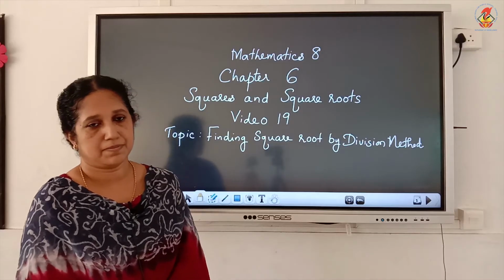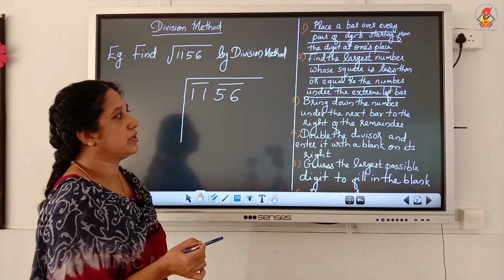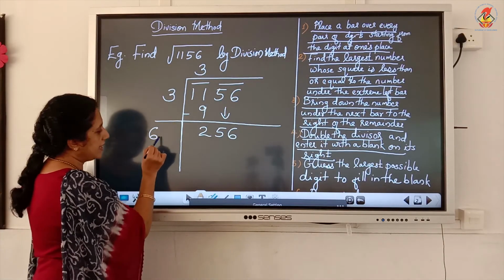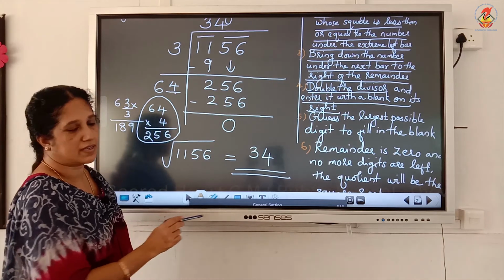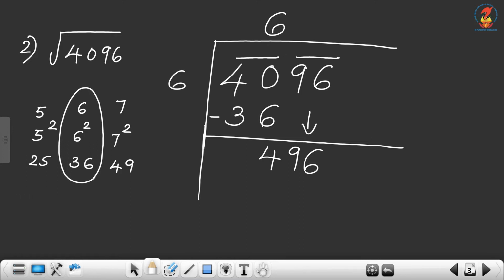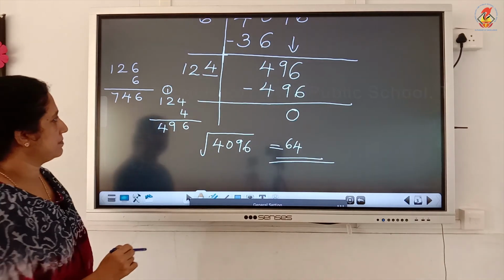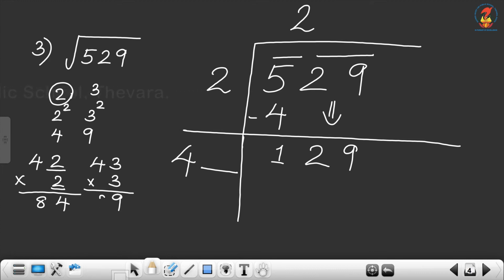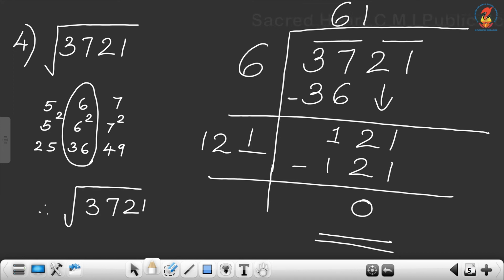Maths08 Chapter 06 Squares and Square Roots Video 19 Finding square root by Division method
Maths08 - Chapter 06 - Square and Square Roots - Video 19 - Finding square root by Division method 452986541